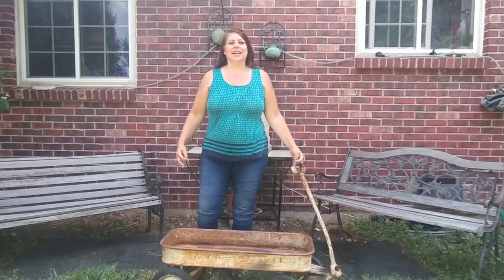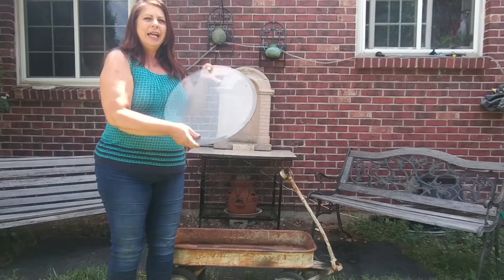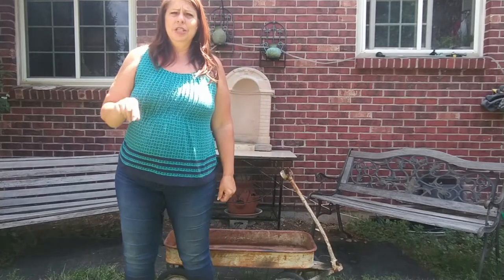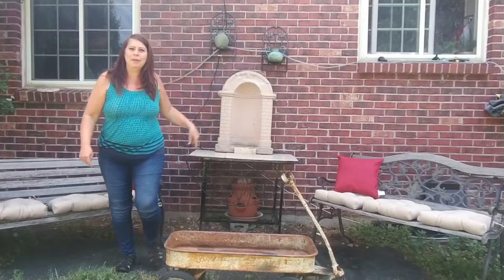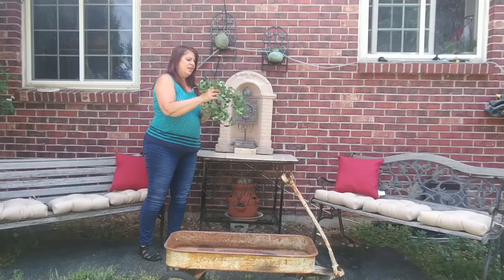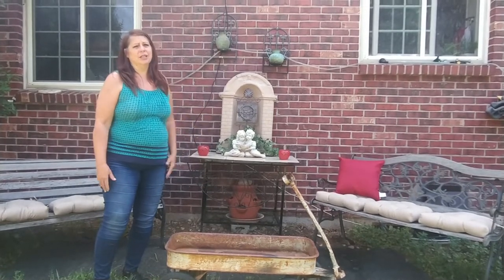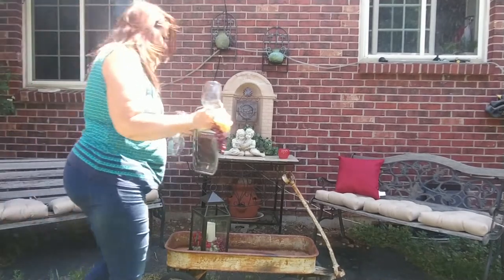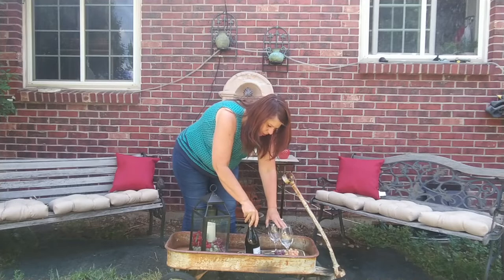Tuscan Style, inviting outside sitting area DIY, 2019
I took a sitting area in my backyard and created a tuscan-style / old world decorating DIY. Using thrift store items, Dollar Tree, Walmart items and antiques. I Tried to create an inviting patio sitting area.